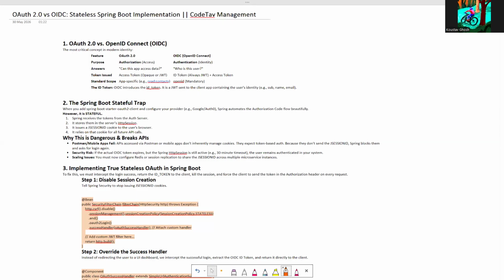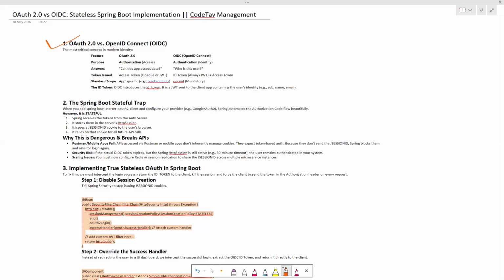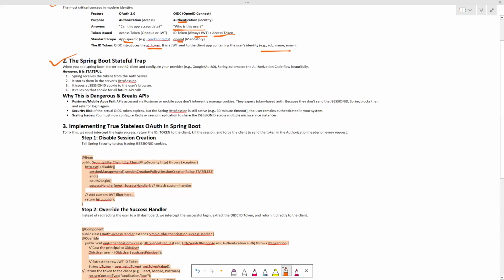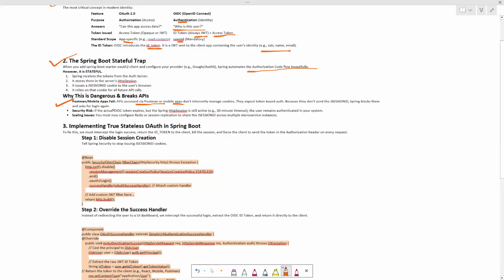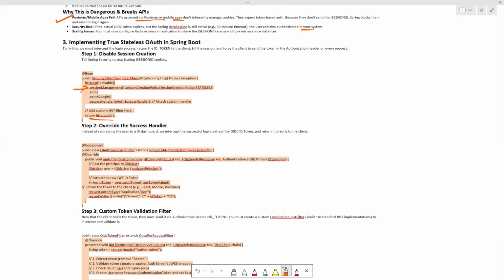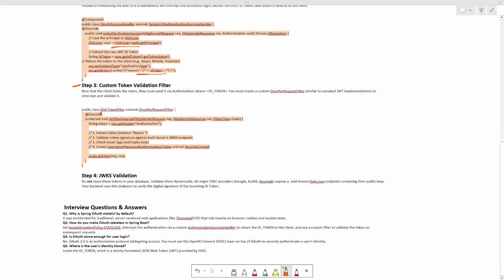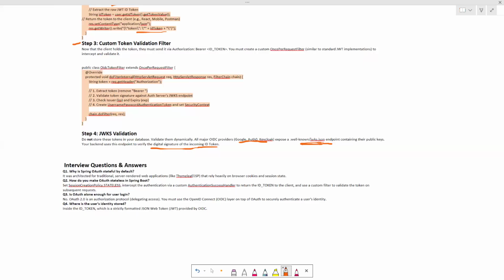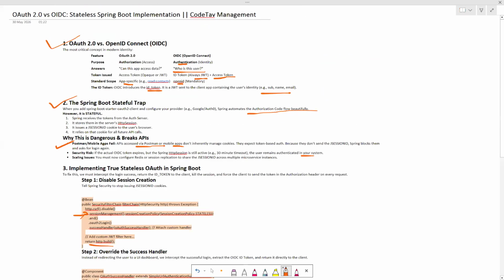OAuth 2.0 vs OIDC: Stateless Spring Boot Implementation || CodeTav Management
Are you using spring-boot-starter-oauth2-client? You might think you are building a modern, stateless API, but Spring Boot is secretly creating stateful JSESSIONID cookies behind your back! This is exactly why your API requests fail when you try to test them in Postman.

In this advanced masterclass, we clear up the massive industry confusion between OAuth 2.0 (Authorization) and OIDC (Authentication). We explain the critical role of the ID Token (JWT). Then, we dive into the code. I will show you exactly how to rip out Spring's default stateful session behavior and replace it with a fully stateless, cloud-native architecture.

We will write a custom OAuthSuccessHandler to extract the ID Token, configure our Security Chain to be 100% stateless, and discuss how to validate incoming tokens using a JWKS endpoint.

What you will learn in this video:

OAuth 2.0 (Access Tokens) vs OIDC (ID Tokens)

Why default Spring Boot OAuth uses Stateful Sessions (JSESSIONID)

Why Postman and Mobile Apps fail with default Spring OAuth

The Security Risk of Session-based OAuth

Step 1: Disabling Sessions in Spring Security (STATELESS)

Step 2: Coding a custom OAuthSuccessHandler

Step 3: Validating JWTs statelessly via JWKS (.well-known/jwks.json)

Top 5 System Design Interview Questions for Modern Identity